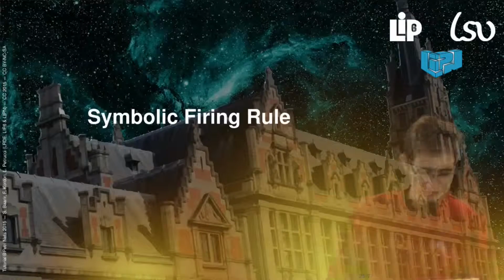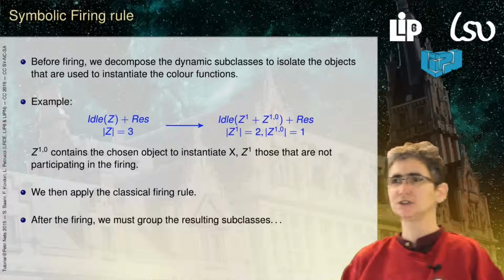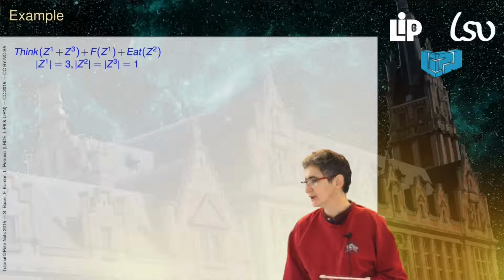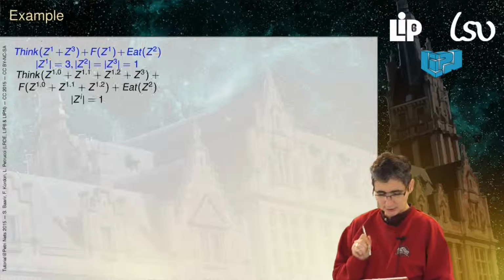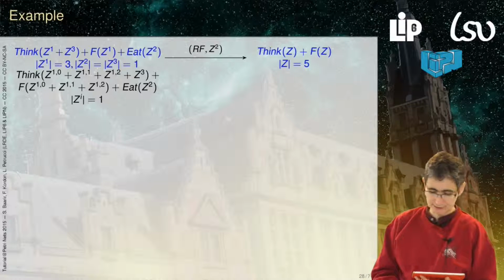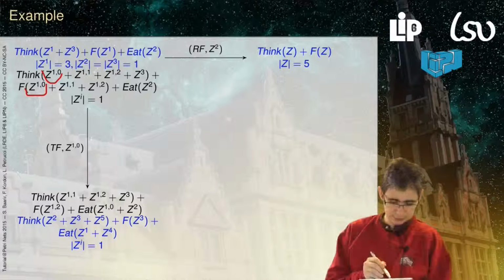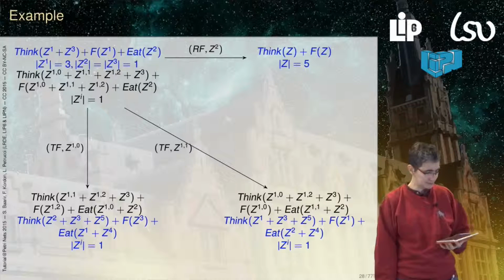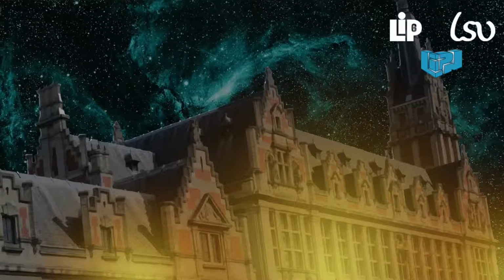S3-04 : Symbolic Firing Rule